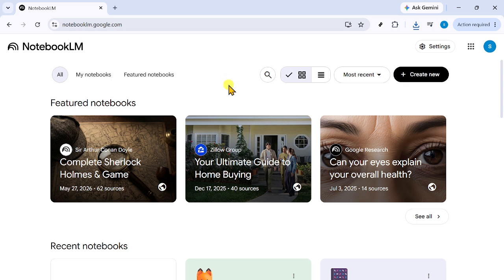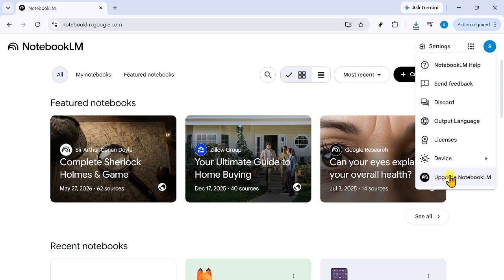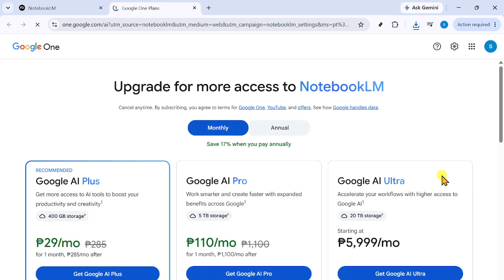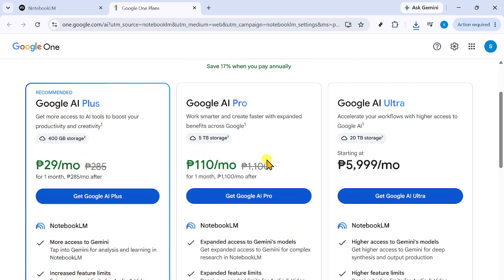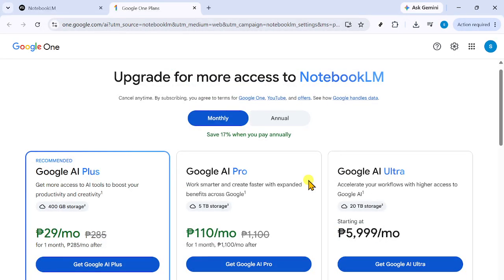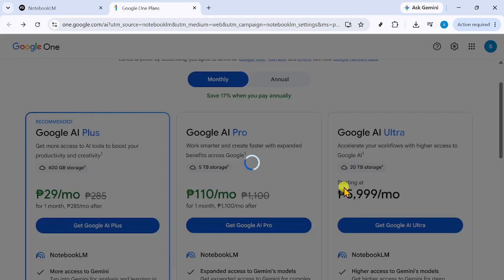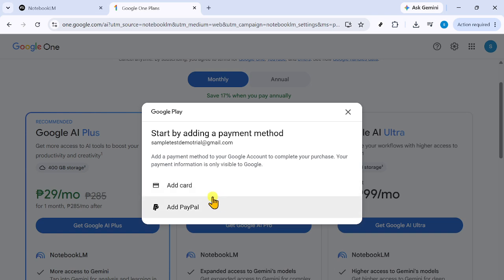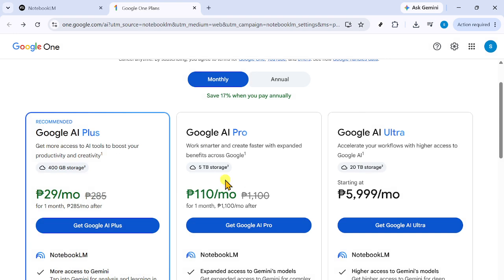How To Upgrade NotebookLM (2026) (Complete Guide)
Learn how to upgrade NotebookLM with this simple step-by-step guide. This tutorial shows how to update NotebookLM, access the latest features, and keep your account running smoothly with the newest version.